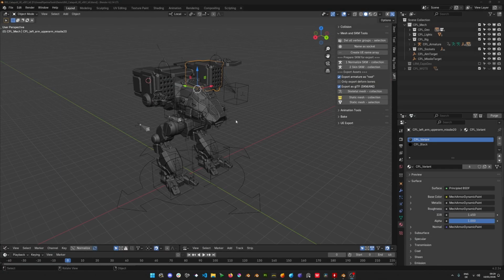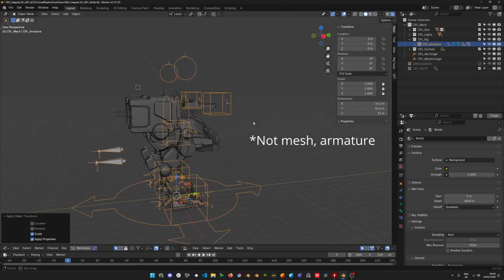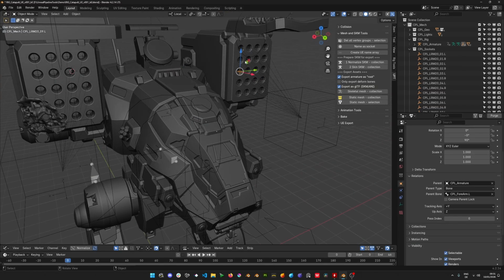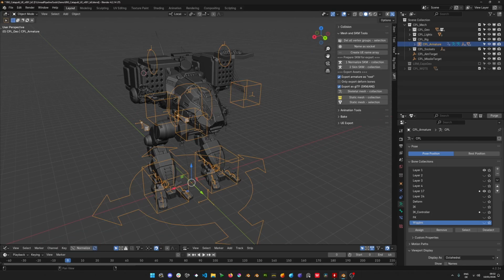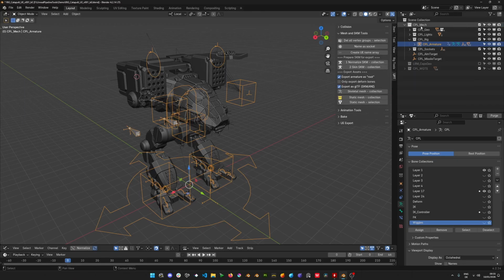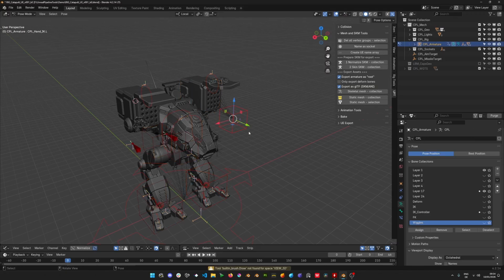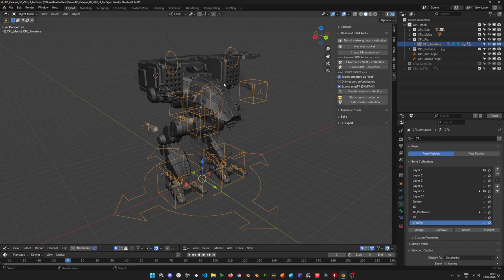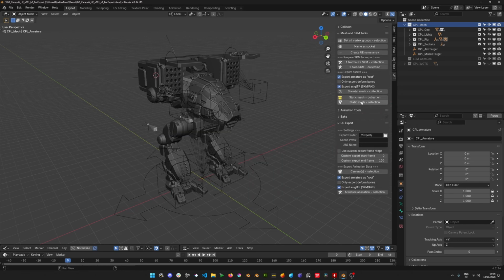Blender UPT 2.0 Part 1 - Skeletal Mesh Preparation and Export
Part 1 shows how to prepare rigs for proper export to Unreal Engine using the Blender - Unreal Pipeline Tools 2.0 add-on